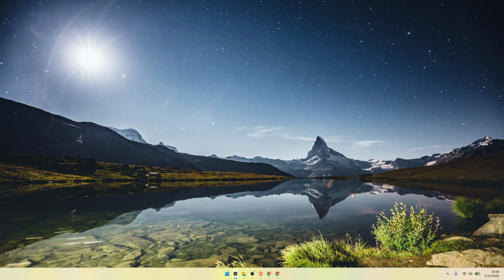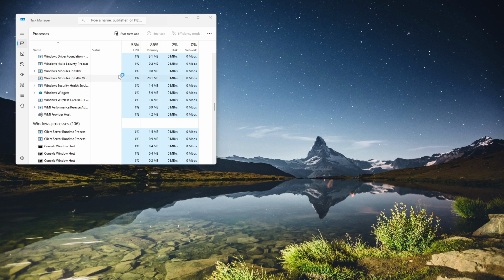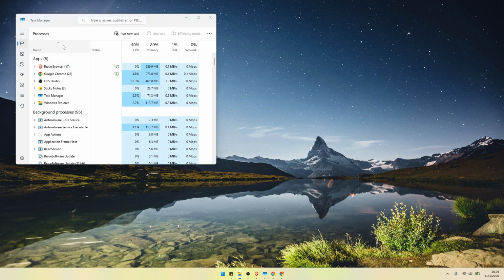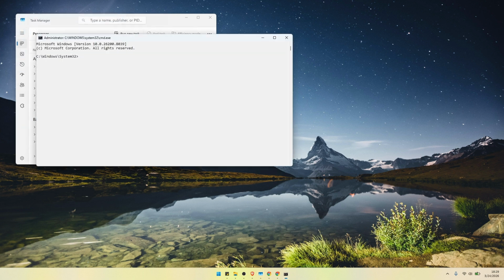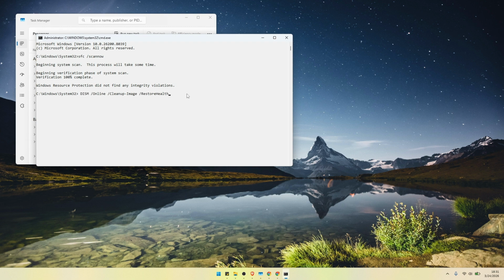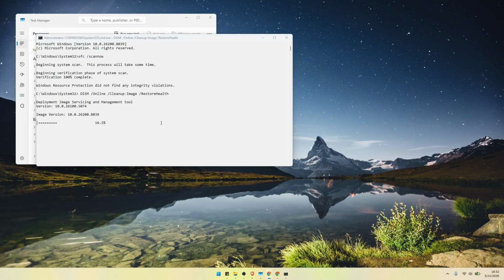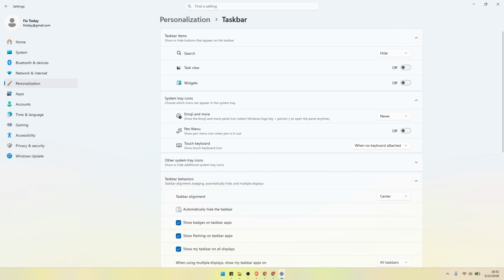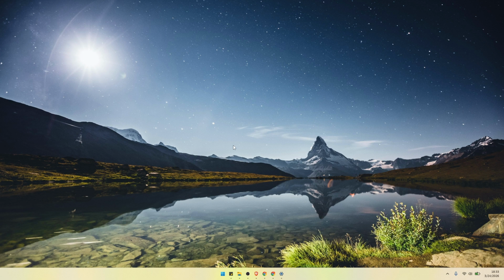How to Fix Taskbar Missing and Disappearing Issues in Windows 11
Learn How to Fix Taskbar Missing and Disappearing Issues in Windows 11 step by step.

In this tutorial, I’ll show you exactly How to Fix Taskbar Missing and Disappearing Issues in Windows 11 in a simple and beginner-friendly way. Follow along and you’ll have it set up in just a few minutes.